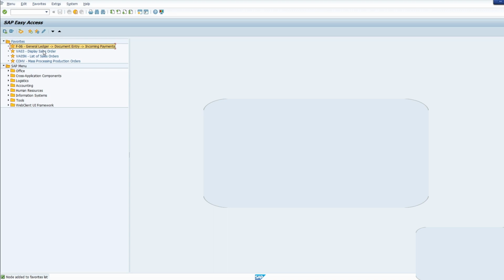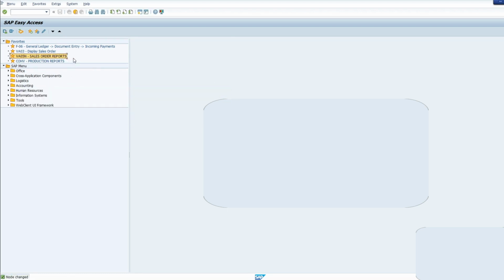How To Change Tcode Name in SAP (2024)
How To Change Tcode Name in SAP

Learn how to change transaction code names in SAP. Watch this super helpful tutorial to learn how to do it!